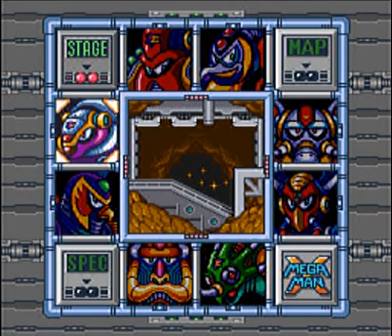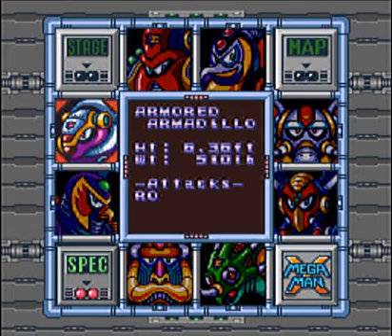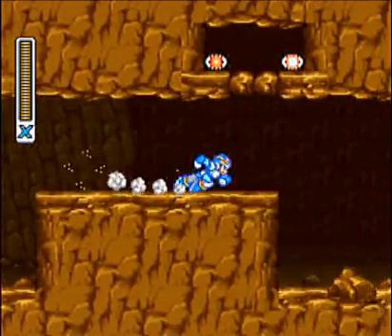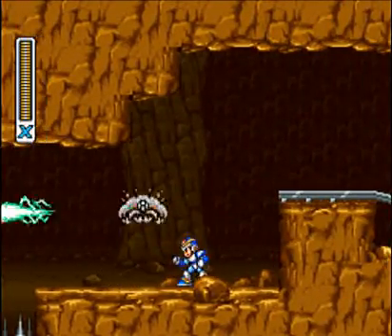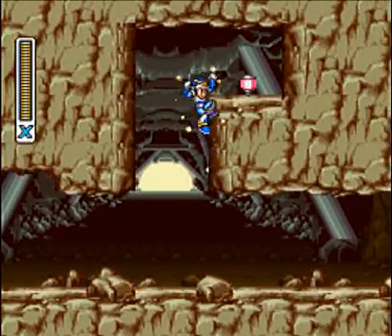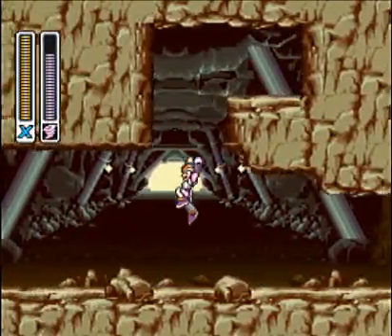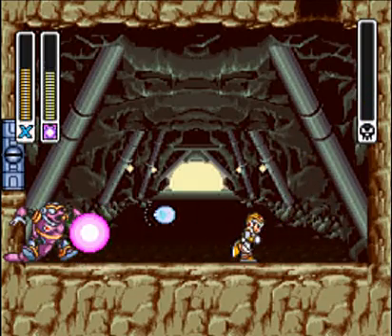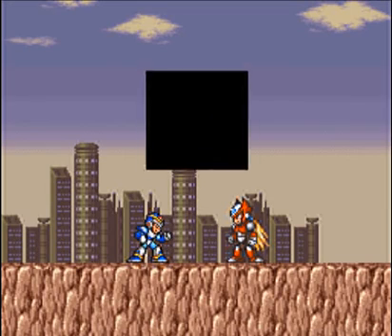Let's Play Megaman X part 9/15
Blast Processing Nintendo Style